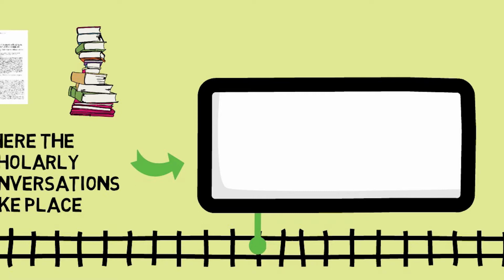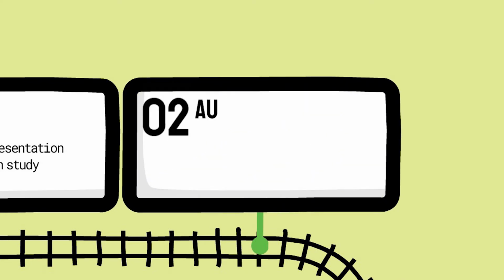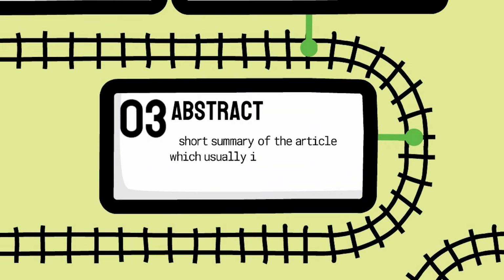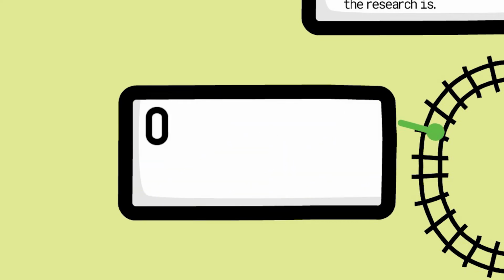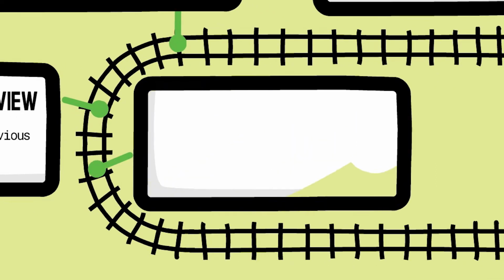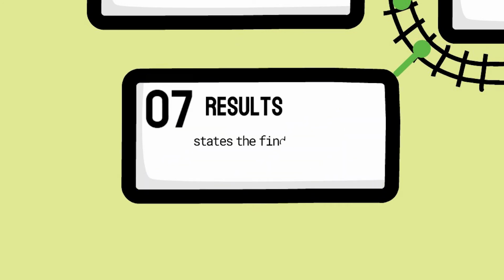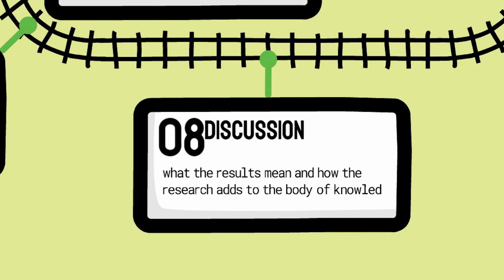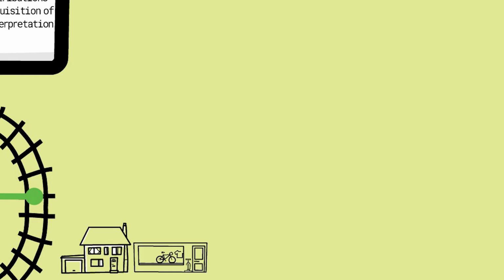Components of an Academic article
For a better viewing experience, I suggest watching at 1.5x speed.

I no longer upload content on this channel.
Please visit my new channel Girl Investors if you're interested in investing and finance.